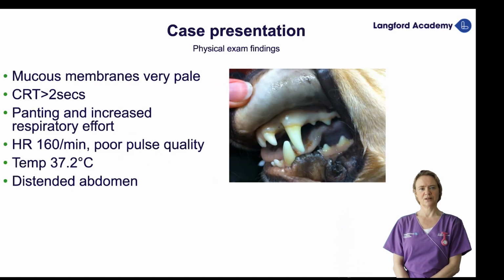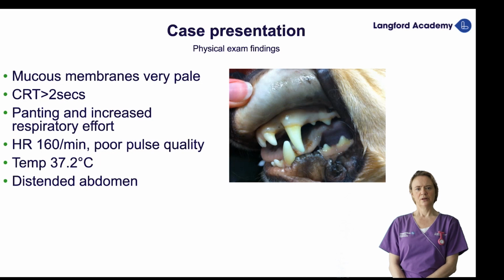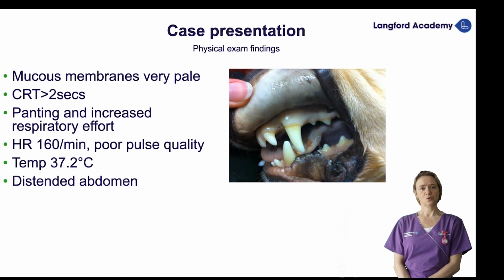Haemoabdomen Part 1: Approach to the Emergency Abdominal Patient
In this introductory video we use a clinical case to discuss emergency management of a patient presenting with a distended abdomen.